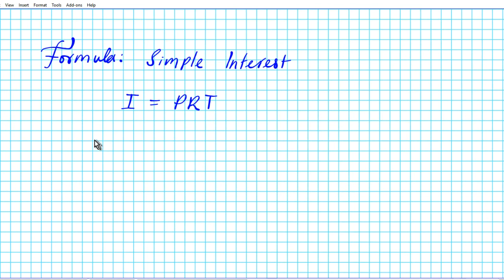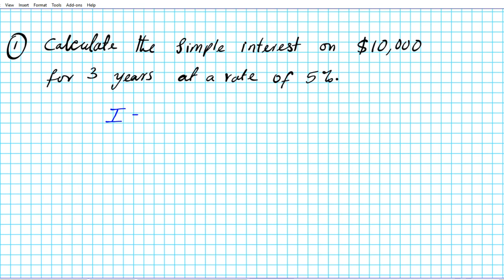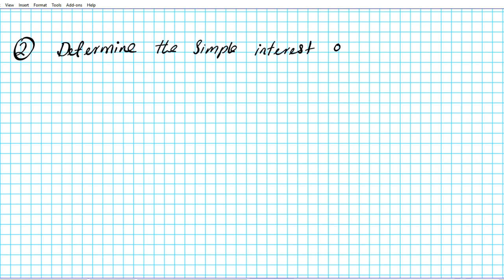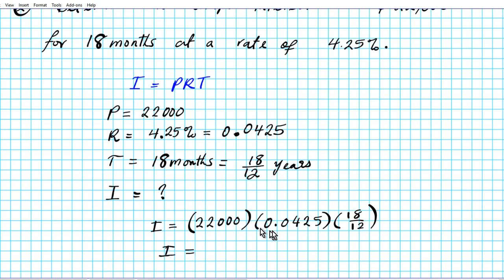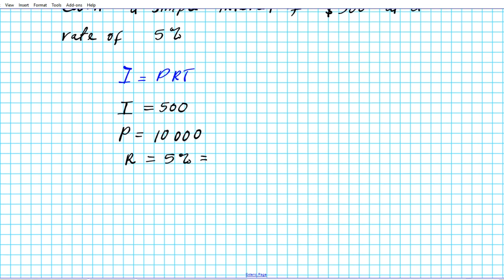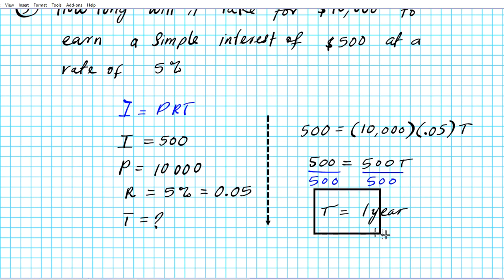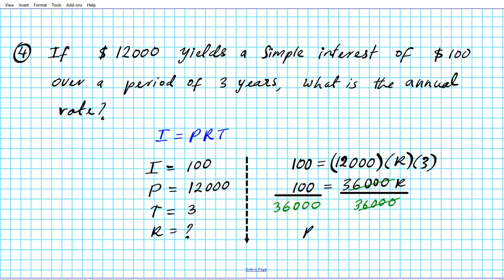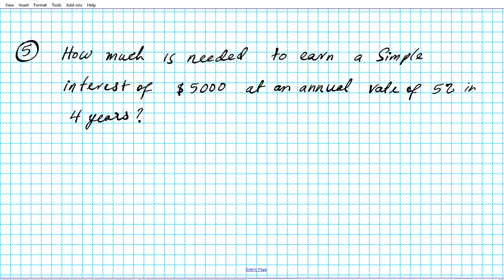how to calculate simple interest college algebra I=prt principal times rate decimal colma 1.3a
If the interest charged on $100 is 1 percent per year then every year the borrower must pay $1. If the $1 is not added to the amount owed then the borrower is paying simple interest. If simple interest of 1 percent is paid each year at the end of 100 years the borrower would have paid $100 in interest, $1 each year, and would still owe $100.[1] If the $1 is added to the $100 the amount owed will increase to $101. 1 percent interest on $101 will be more than $1. This is called compound interest. Compound interest will cause the amount to grow each year. As the amount grows larger more is paid as interest each year and added to the total. If compound interest of 1 percent is paid on a loan of $100 each year the amount of interest paid will slightly increase and after 70 years the amount owed will have grown to $200 and the interest payment will have increased to $2